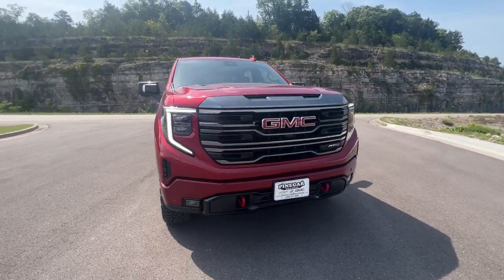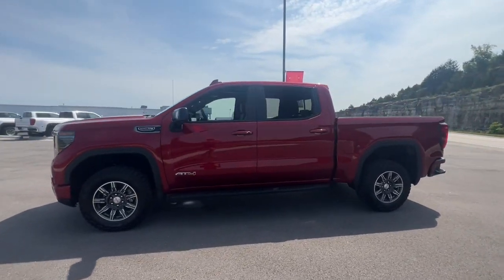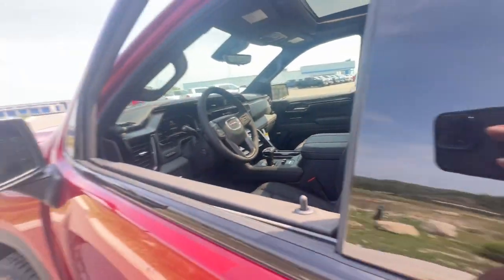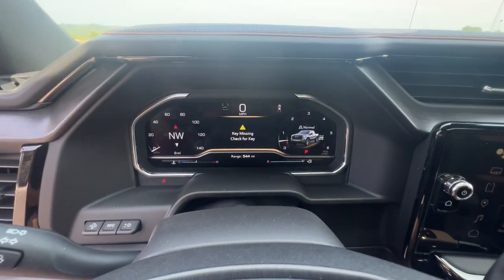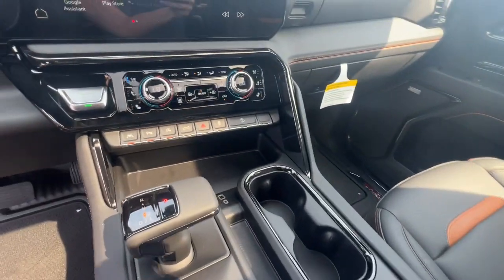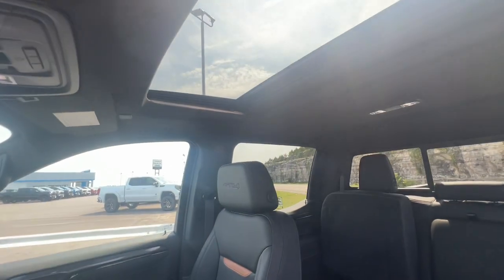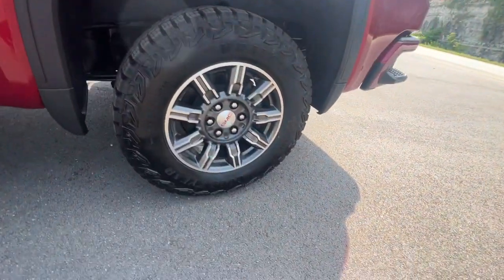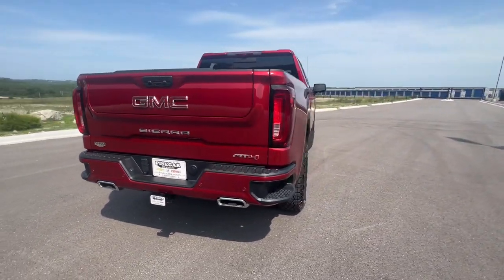2024 GMC Sierra_1500 Branson, Forsythe, Ozark, Kimberling City, Harrison, MO 13792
Volcanic Red Tintcoat New 2024 GMC Sierra_1500 AT4 available in Branson, Missouri at Pinegar Chevy Buick GMC Branson. Servicing the Forsythe, Ozark, Kimberling City, Harrison, MO area.

STEERING COLUMN LOCK  ELECTRICAL  (Beginning with start of production through July 31  2023  vehicles will be forced to include (R7N) Not Equipped with Steering Column Lock  which removes Steering Column Lock. See dealer for details.